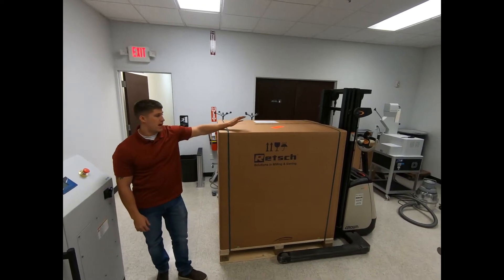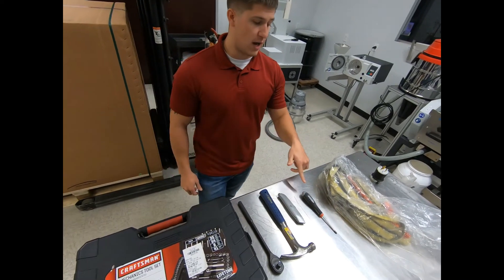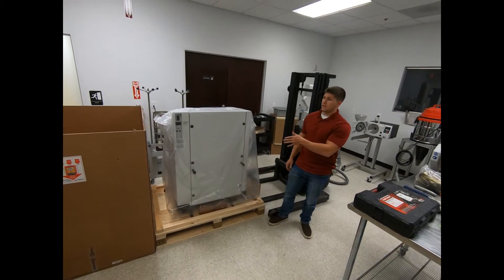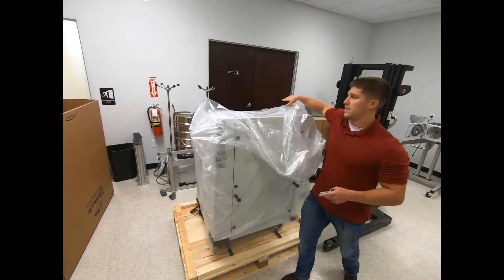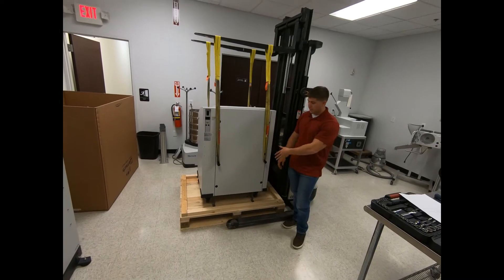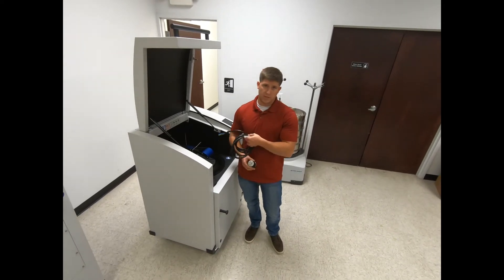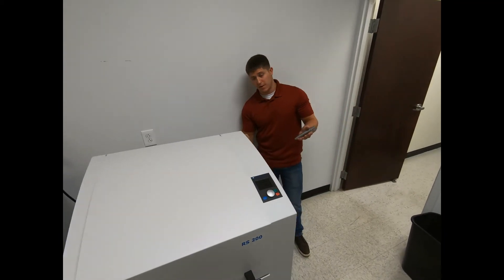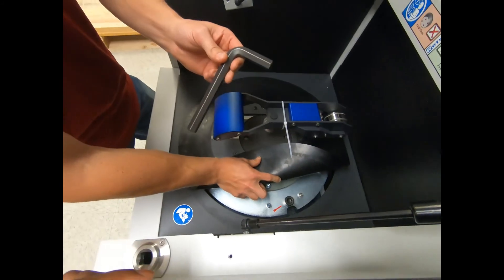Vibratory Disc Mill RS 200 - Unboxing & Installation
In this video, we show the steps required to unbox, unpack, and install the Retsch RS200 Vibratory Disc Mill as received at your facility.

The Vibratory Disc Mill RS 200 is suitable for the extremely quick, loss-free and reproducible grinding of medium-hard, brittle and fibrous materials to analytical fineness. The instrument runs steadily and smoothly, even with heavy grinding sets, at maximum speed thanks to the new Stabilized-Plane-Drive.

With its robust design, the RS 200 has proven to be ideal for use in the building materials sector (cement), in geology, mineralogy, metallurgy and in power plants. Due to the high end fineness and speed the RS 200 is the perfect mill when it comes to preparing samples for spectral analysis.

APPLICATION EXAMPLES
cement, cement clinker, ceramics, coal, coke, concrete, corundum, electronic components, glass, metal oxides, minerals, ores, plant materials, silicates, slag, soils and many more

PRODUCT ADVANTAGES
✓ Reproducible results due to "Stabilized-Plane-Drive" (avoids tumbling of the grinding set)
✓ Variable speed 700 - 1,500 min-1
✓ Extremely short grinding time
✓ Agate and tungsten carbide recognition for automatic speed reduction
✓ 10 SOPs can be stored
✓ No sample loss thanks to optimum o-ring seal
✓ Wide range of materials for contamination free grinding
✓ Noise-insulated grinding chamber
✓ Quick-action grinding set clamping device for convenient and safe tightening
✓ Safety interlock
✓ Easy 1-button operation with colored graphics display
✓ Carry handle
✓ Ergonomic design, heavy grinding sets can be inserted closer to the user´s body and slided into the machine, leading to less strenuous laboratory work especially for high throughput users